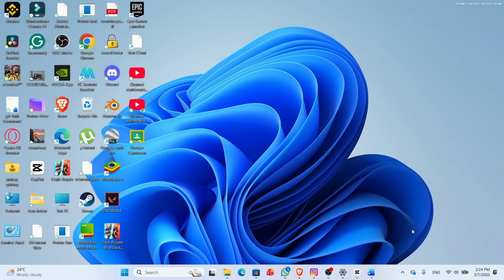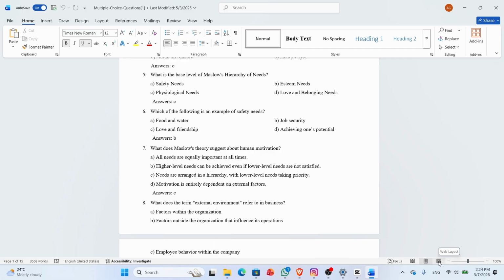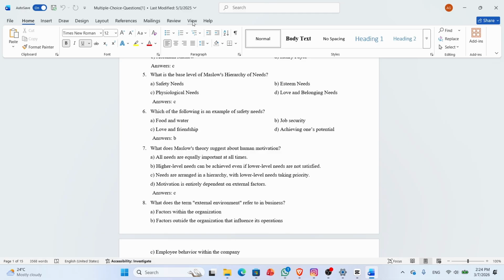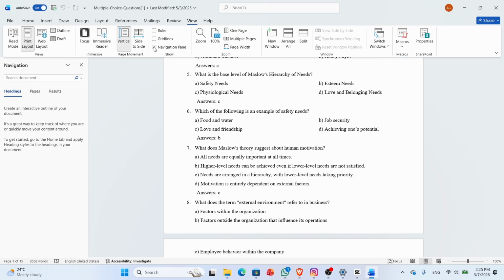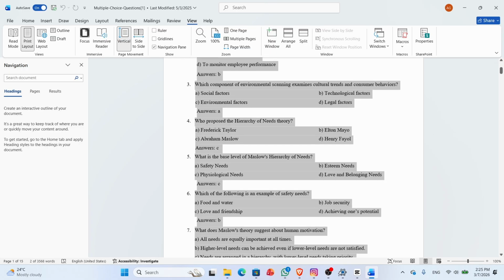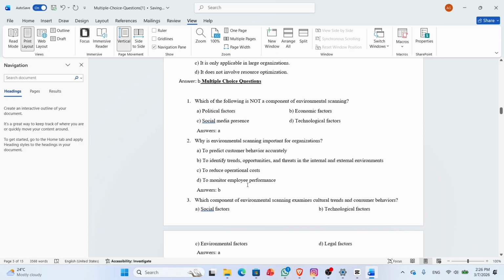How To Rearrange Pages In Microsoft Word (2026)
Struggling to rearrange pages in Microsoft Word? 📄✏️ This step-by-step 2026 guide will show you how to easily move, reorder, and organize pages in Microsoft Word for a cleaner and more professional document.

Whether you're working on a report, assignment, or ebook, mastering page arrangement will save you time and boost your productivity!

What You’ll Learn in This Video:
✅ How to rearrange pages in Microsoft Word using Navigation Pane
✅ How to move pages with cut and paste method
✅ Tips for organizing long documents quickly
✅ Common mistakes to avoid when reordering pages

This tutorial is perfect for beginners and advanced users who want better control over their Word documents.

📌 Chapters:
⏱ 0:00 - Introduction
⏱ 0:10 - How To Rearrange Pages In Microsoft Word